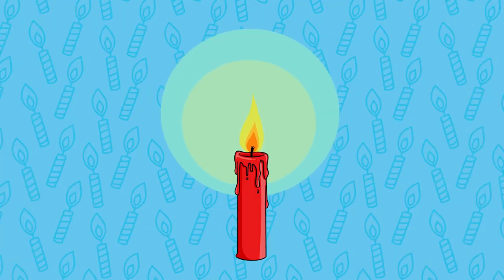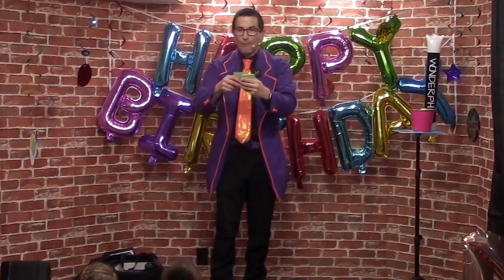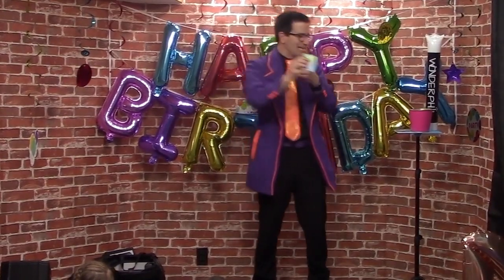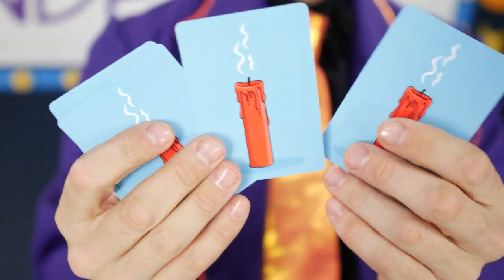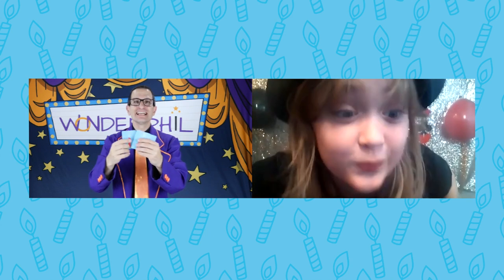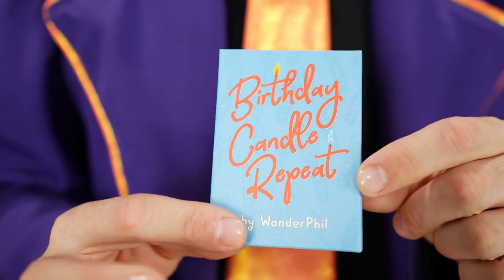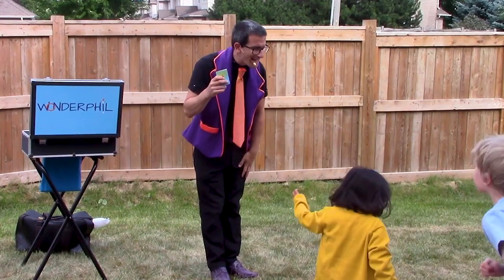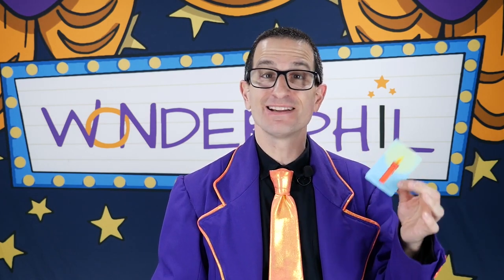Birthday Candle Repeat Wonder Phil - lepetitmagicien.com